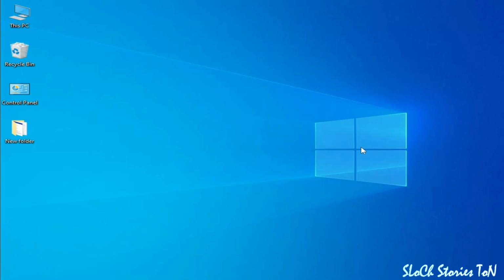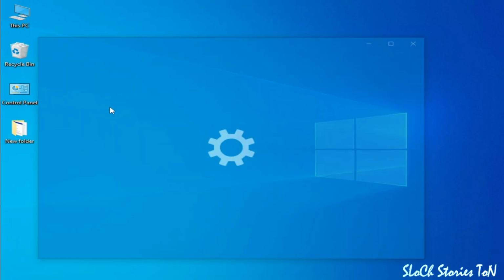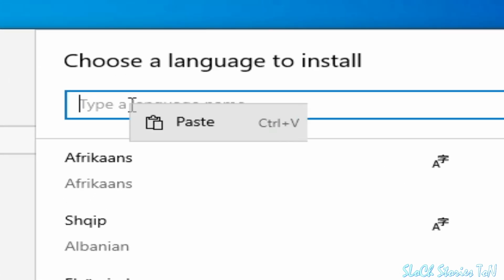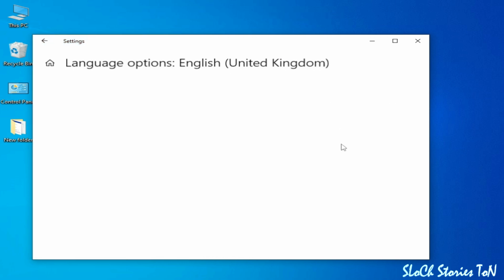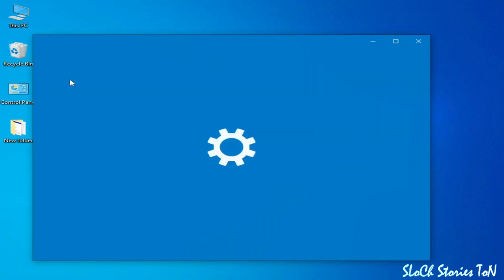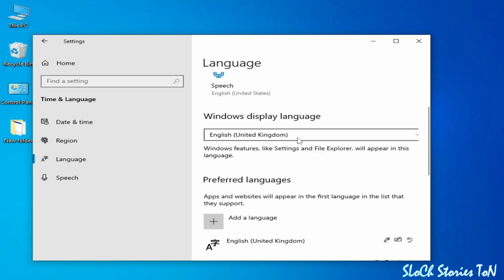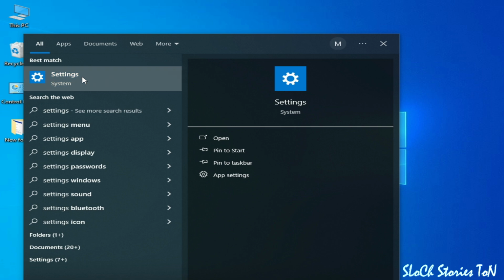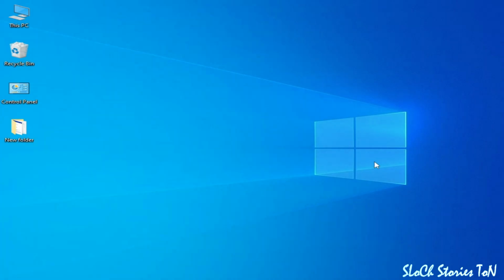How to fix Microsoft Visual C++ Debug Assertion Failed error in Windows10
Hello,
In this video i have shown how to fix Microsoft Visual C++ Debug Assertion Failed error in Windows10.